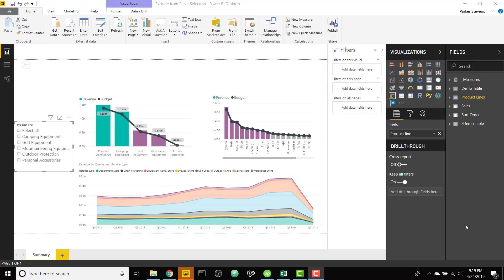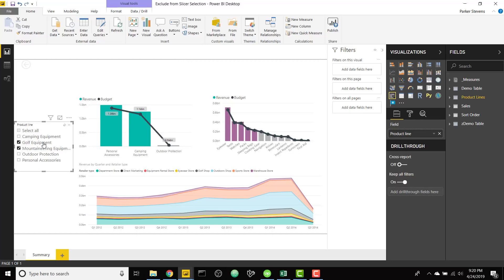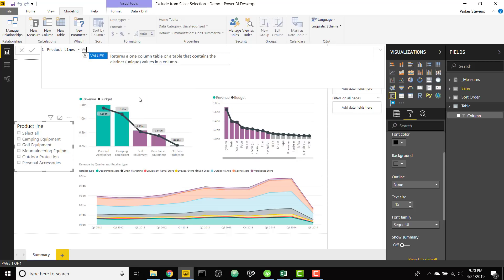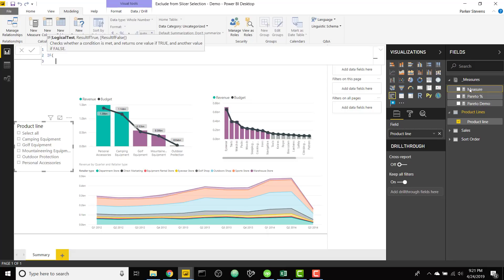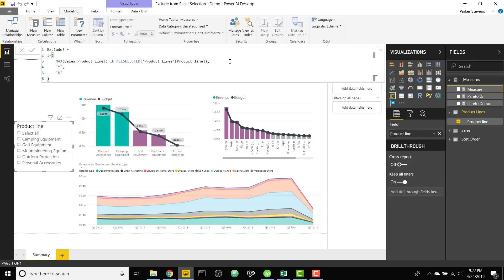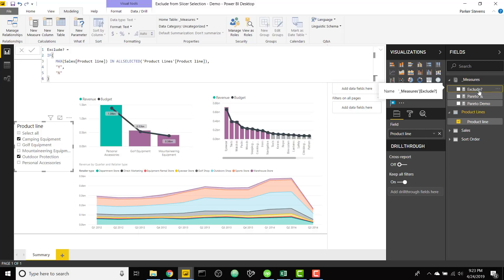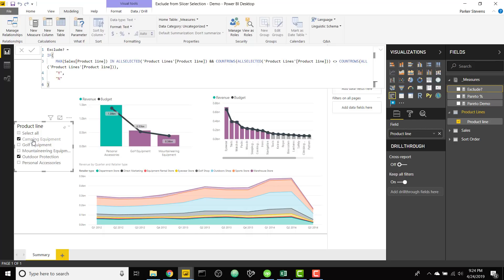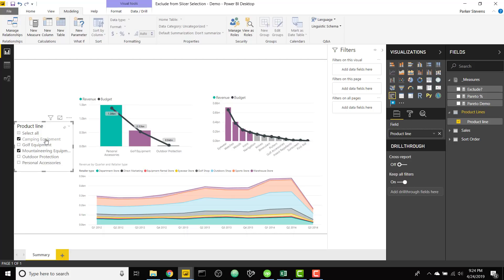Power BI - Exclude Selections in a Slicer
Hey guys! Parker here. Check out this fun Power BI tutorial on how to exclude slicer selections! Slicers normally work by including all of your selections within the data, however, this trick will allow you to do the opposite. This is an easy way to do exception reporting in Power BI!